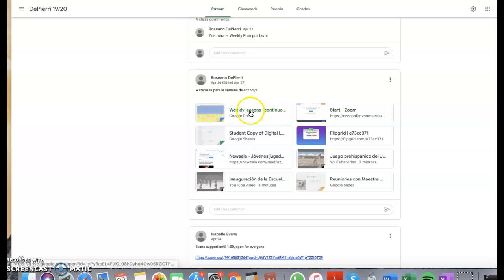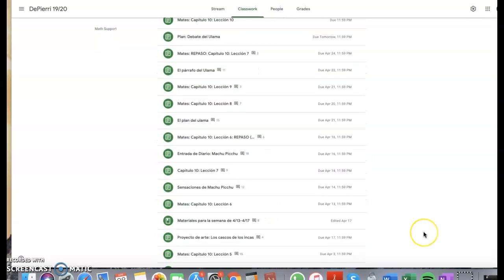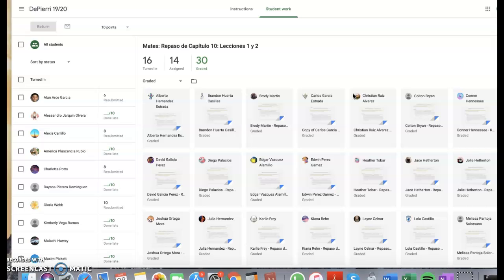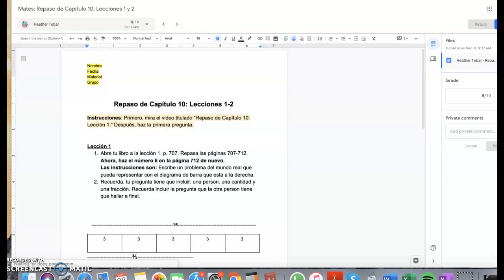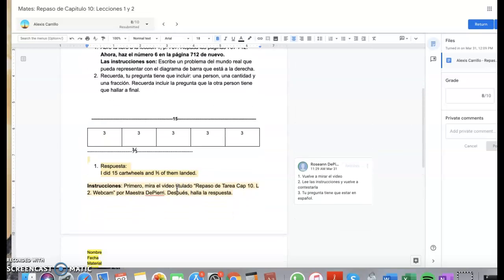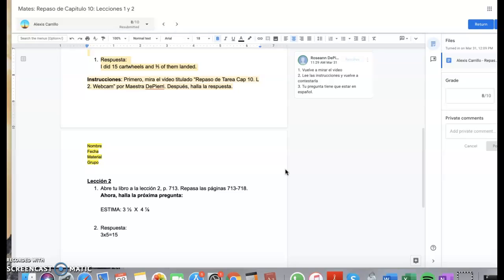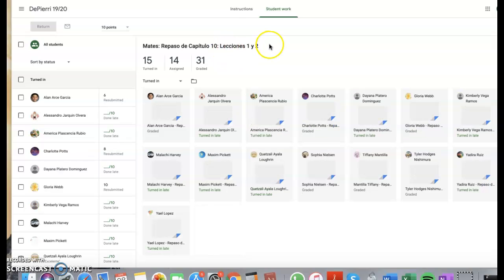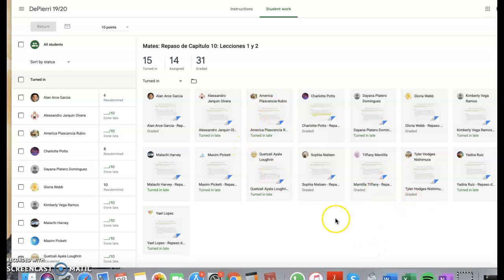Math Grading Instructions: Vanessa